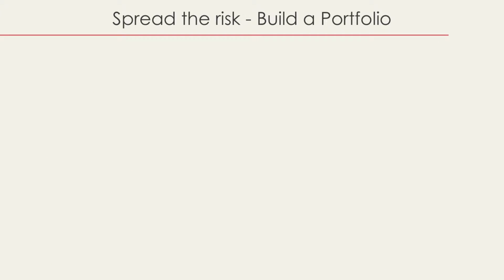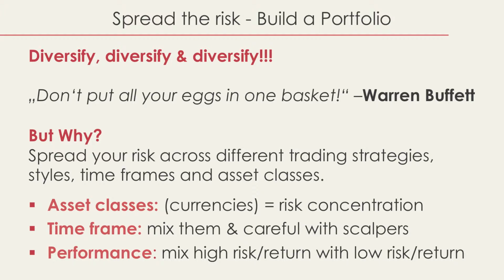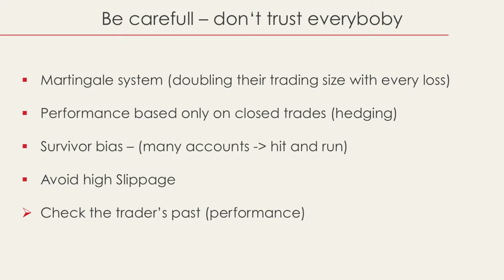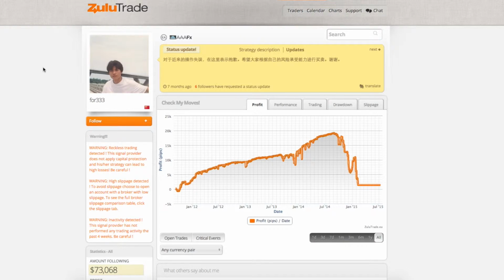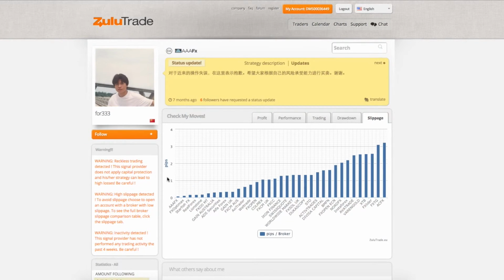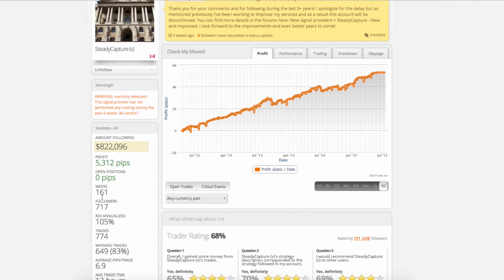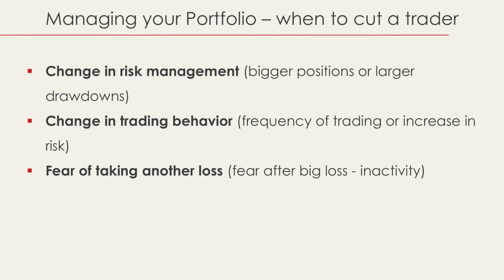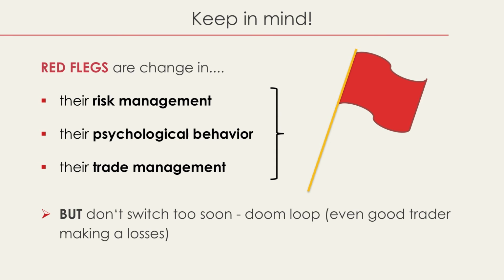Successful Asset Management: Build & Manage a Portfolio with ZuluTrade 3/4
Successful Asset Management
Help to get more Help - Survey in Less than 3 Min
▼▼▼▼▼▼▼▼▼▼▼ More Information ▼▼▼▼▼▼▼▼▼▼
► Are you ready to grow your money the smart way?
► Without being an expert?
► Learn: "How to find & copy Top Traders."

Learn How Successful Asset Management works: Build & Manage a Portfolio with ZuluTrade!

financial management
portfolio management
financial planning
wealth management
automated forex trading system
managed forex trading
best forex trading platform
forex signals
make money forex trading
automatic forex trading